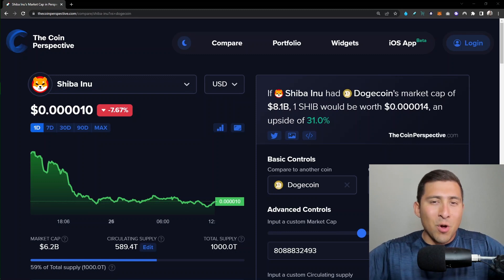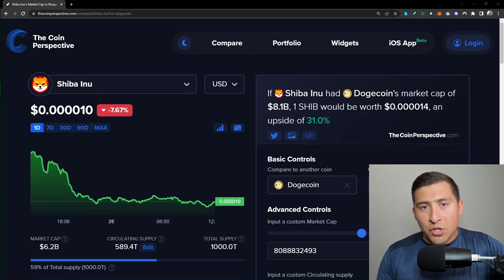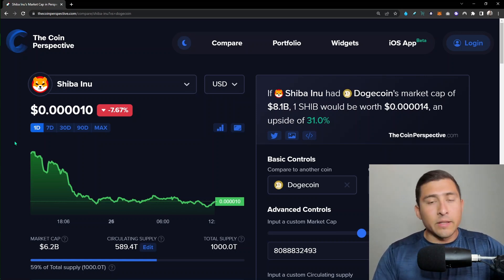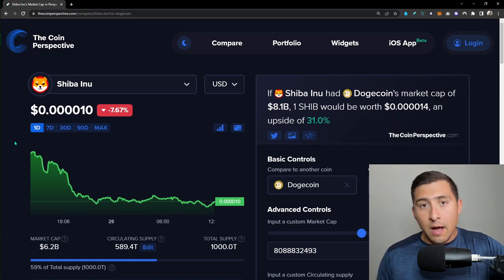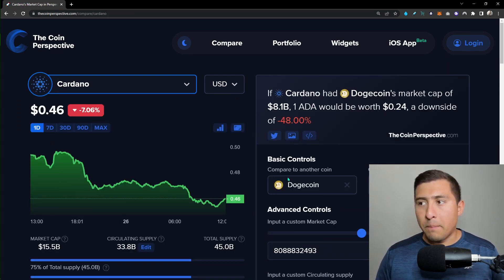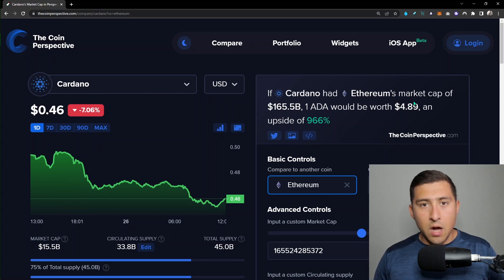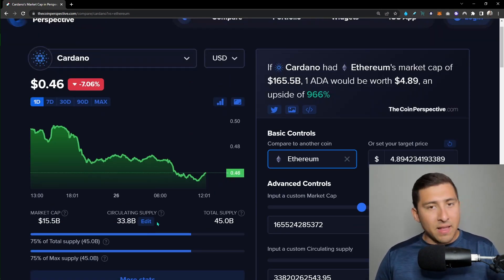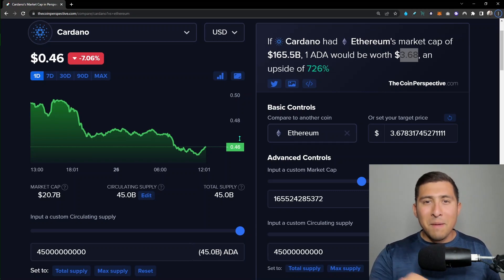General: Coin Perspective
Coin Perspective - Learn to navigate Coinperspective.com and understand the right way to compare market caps in the crypto industry.